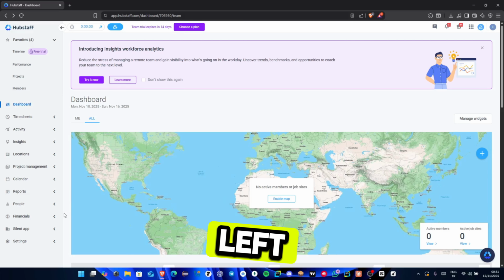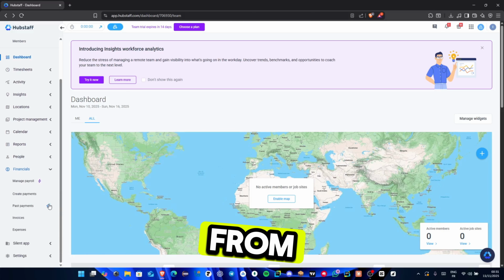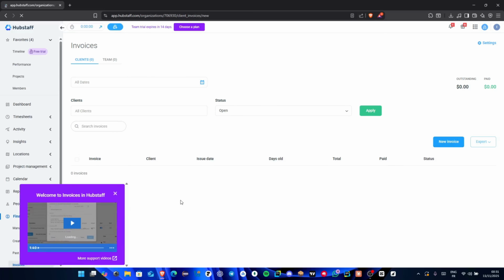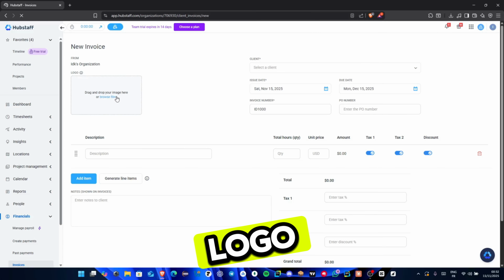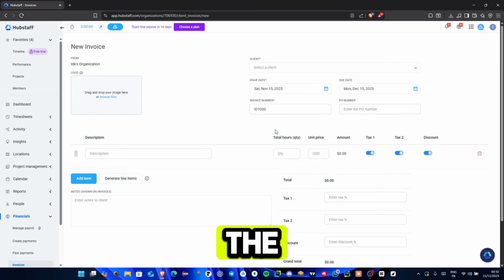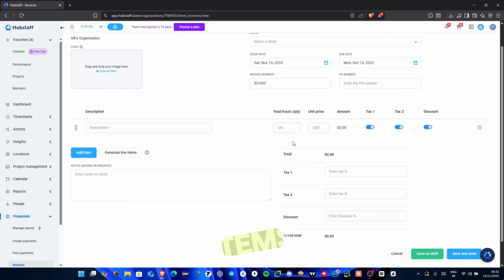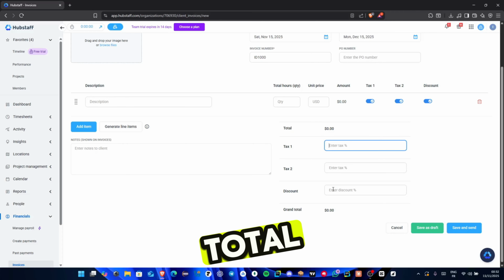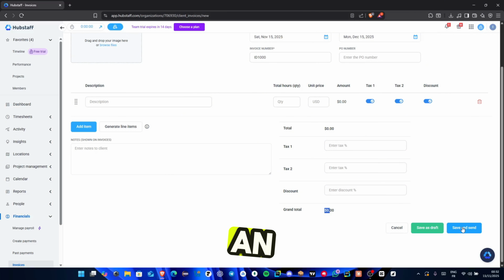How To CREATE INVOICE On Hubstaff (QUICK & EASY) 2026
In this video, I’ll show you how to create an invoice on Hubstaff quickly and easily in 2026. This step-by-step guide walks you through setting up your billing details, choosing clients, adding billable hours, and generating a clean, professional invoice you can send directly from Hubstaff. Whether you're a freelancer, agency owner, or business manager, this tutorial makes the invoicing process fast, accurate, and beginner-friendly!